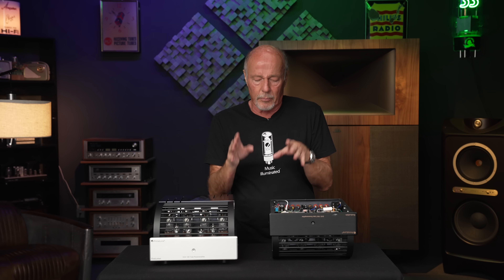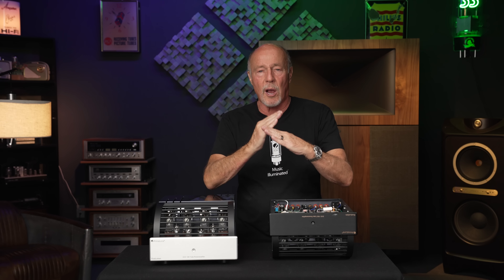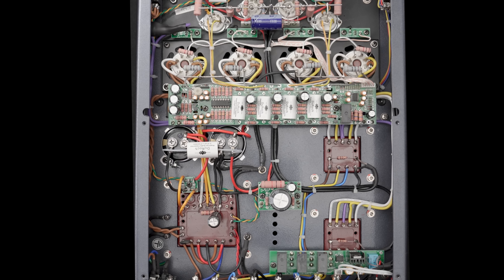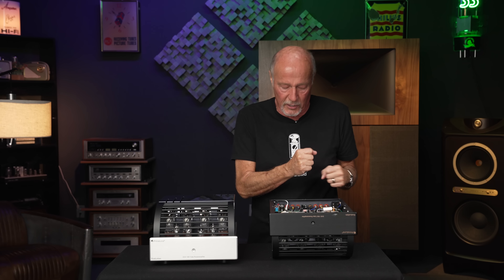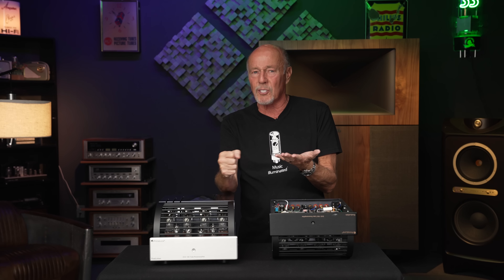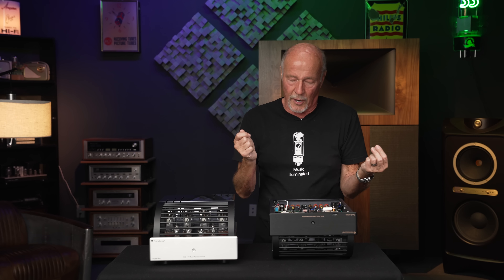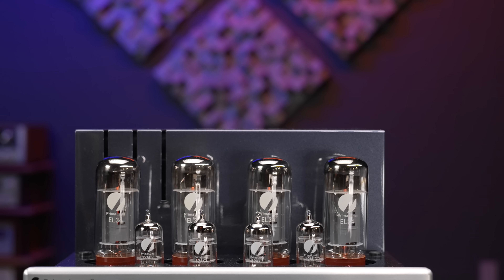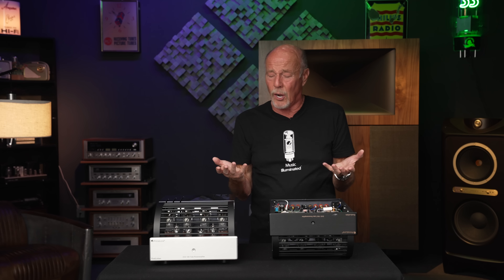PrimaLuna EVO 100 Tube Power Amp Review w/ Upscale Audio's Kevin Deal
An in-depth view of the PrimaLuna EVO 100 power amp, and some great system-building advice by the Tube Guru himself. As Kevin says, all PrimaLuna products have the same DNA in them. Even the entry-level EVO 100 series has the same thought process, point-to-point wiring, Adaptive AutoBias, and the best power transformers in the industry. Get a real amp, get PrimaLuna.